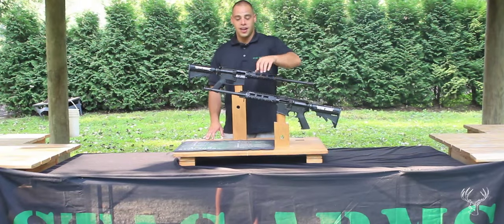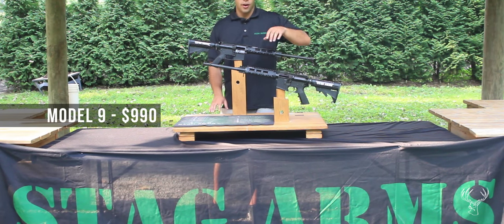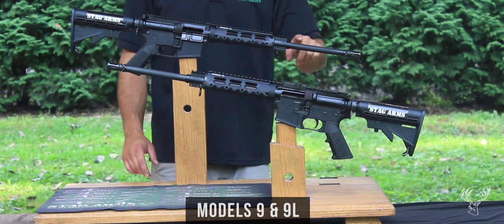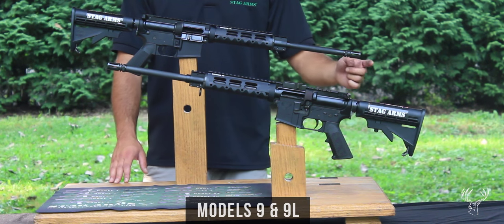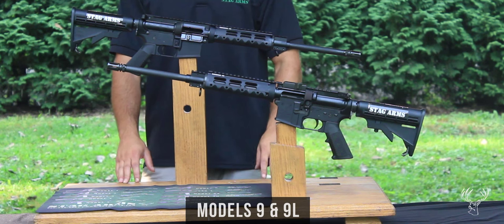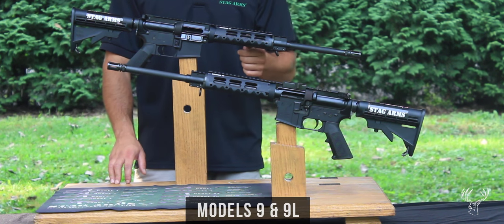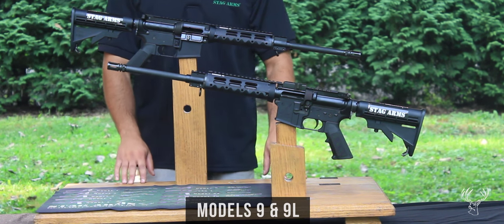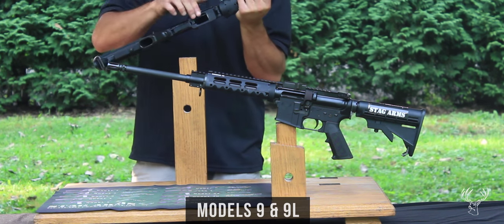Stag Arms Model 9 & 9L Overview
A Stag Arms factory representative reviews the features of our Model 9(right-handed) and Model 9L(left-handed) rifles.